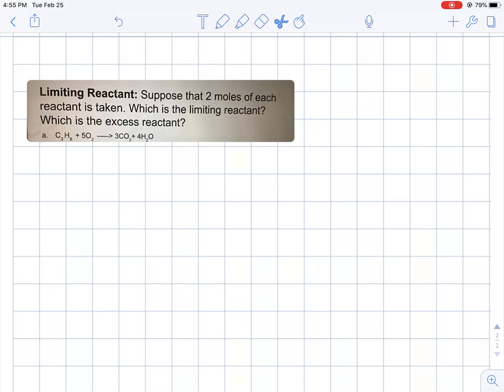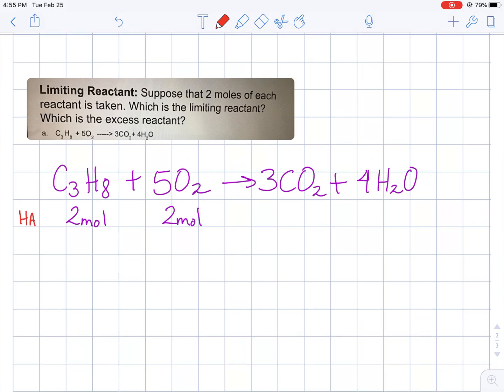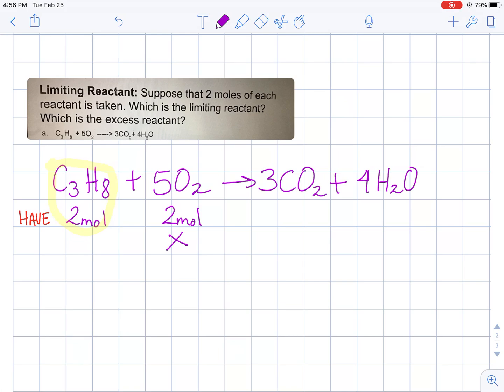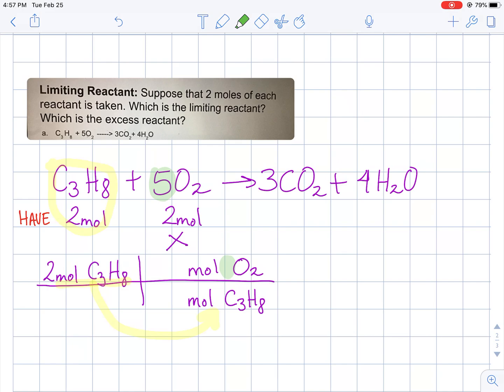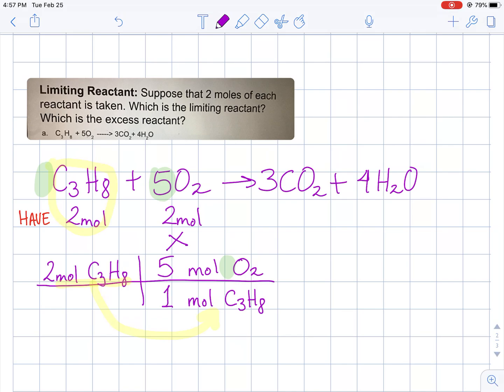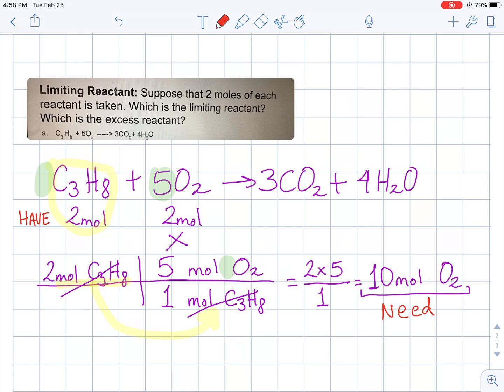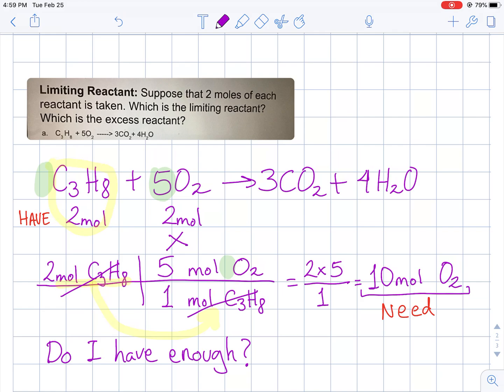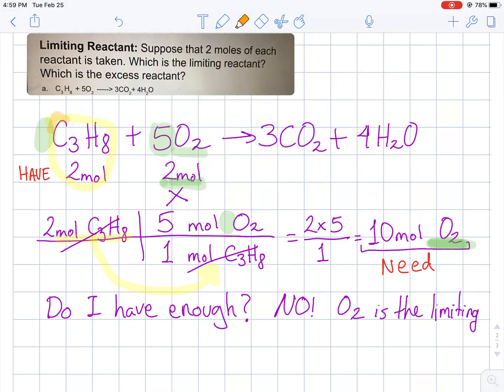Limiting Reactant Practice